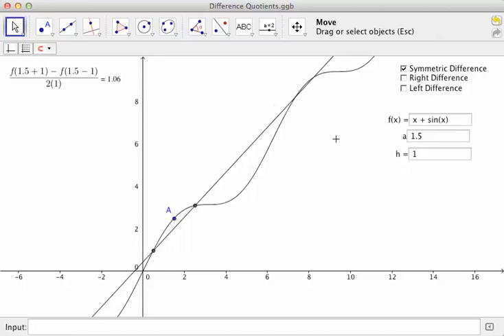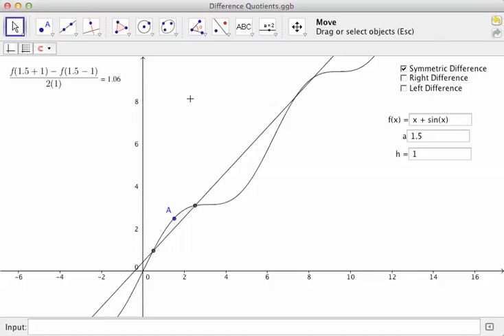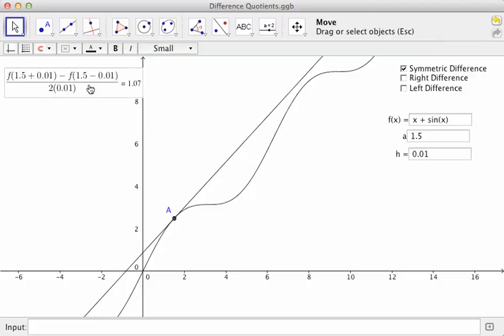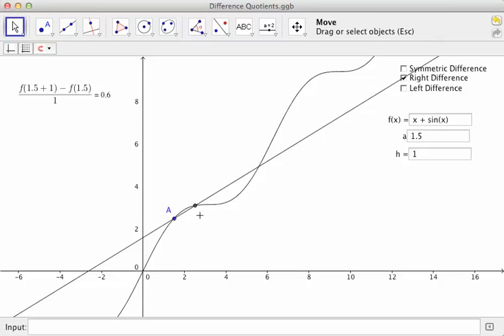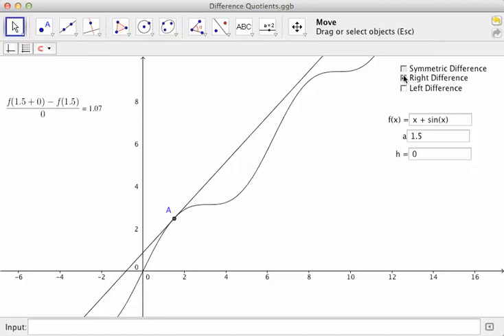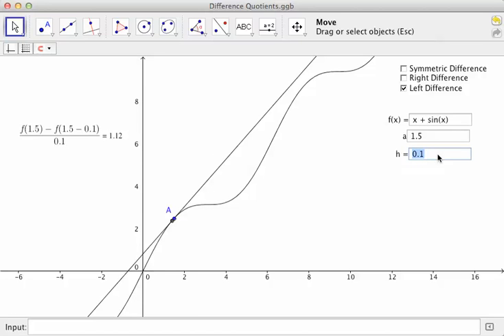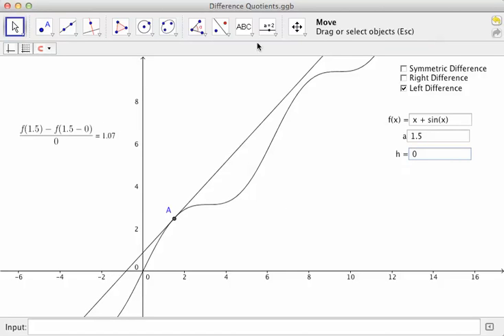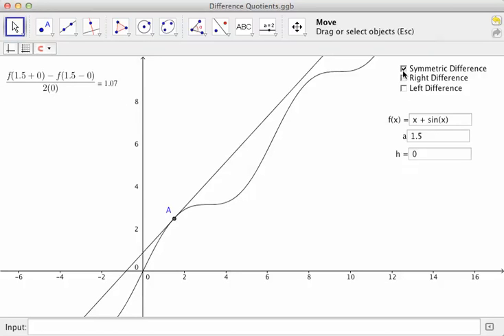Calc AB & Calc BC - Geometry of Difference Quotients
Looking at the secant lines that the various difference quotients represent.
(You can change a, h, and f(x) but just entering new values in the input fields.)